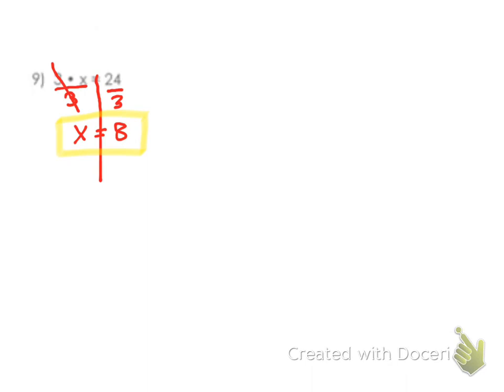6.3B Solving Equations #9